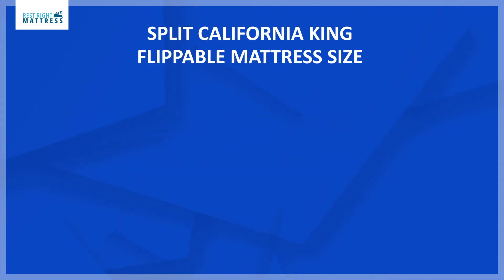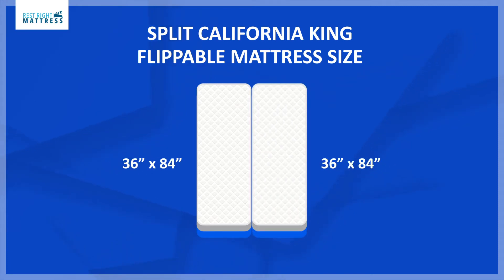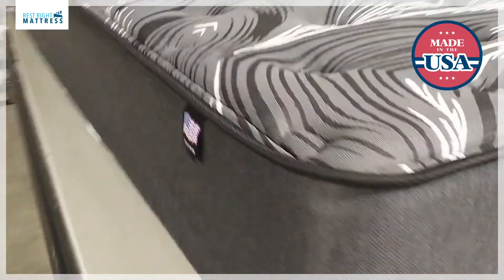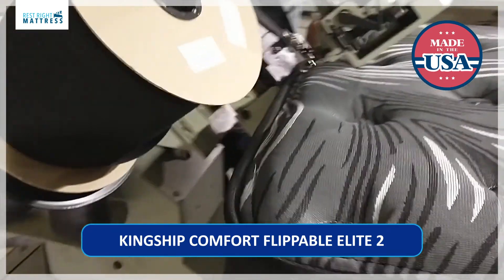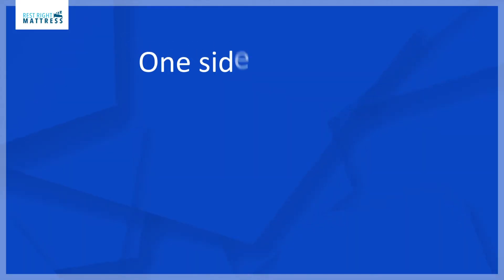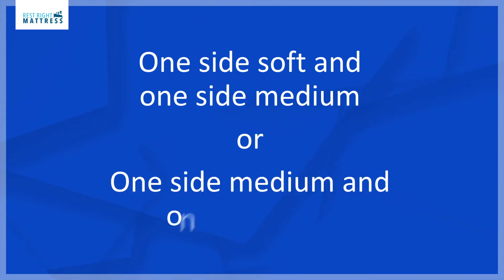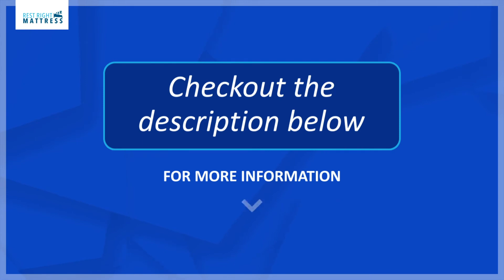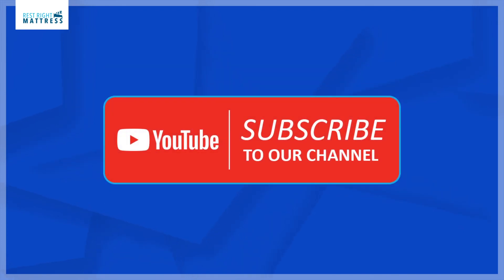Split California King Flippable Mattress-Best Flippable Mattresses